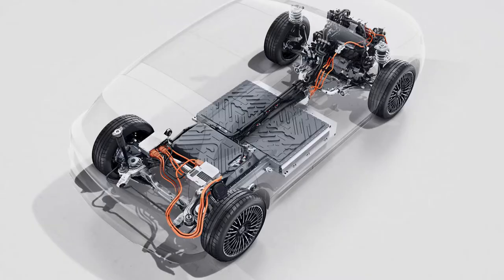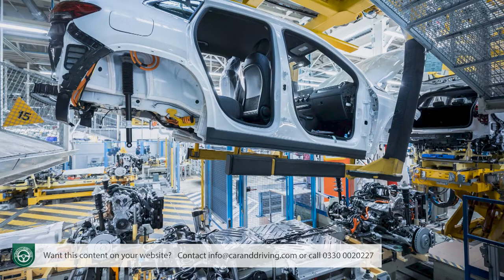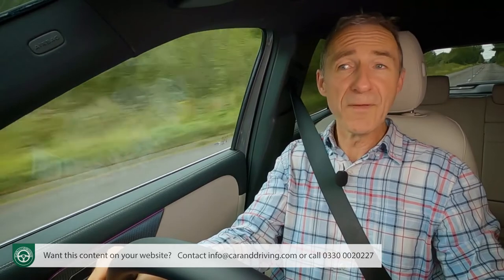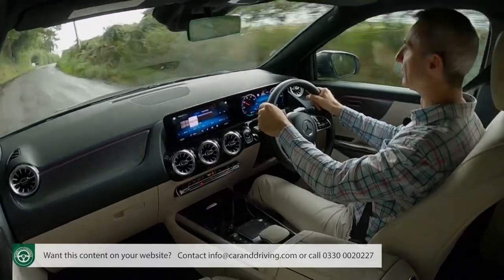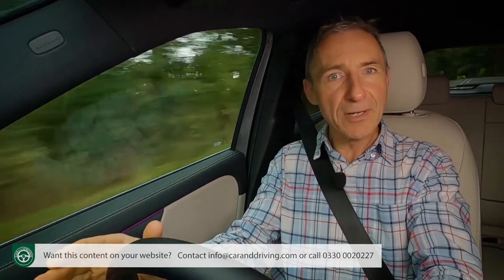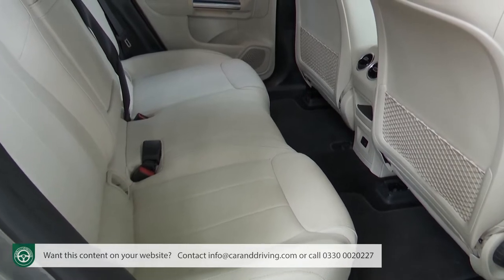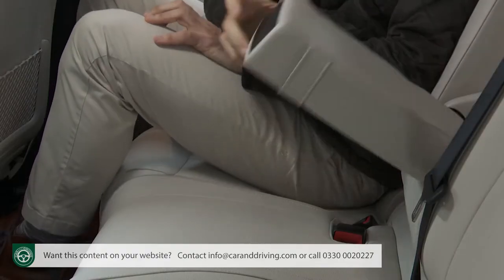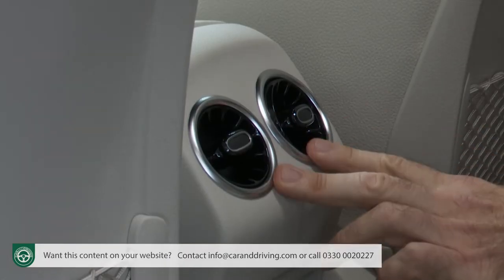Mercedes EQA 2021 - FULL REVIEW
Mercedes EQA 2021

overview 00:00
background 00:00:29
driving experience 00:02:05
design and build 00:11:55
market and model range 00:29:54
cost of ownership 0:48:12
summary 0:58:53

Jonathan Crouch writes an in-depth Mercedes EQA 2021 review.

Mercedes has long needed a relatively affordable all-electric family hatchback. BMW has its i3. Audi has the Q4 e-tron, Volkswagen has the ID.3 and ID.4. Plus there's the Ford Mustang Mach-E, the Skoda Enyak iV and the CUPRA el-Born. So Mercedes has pulled out all the stops to bring us this EQA.
There wasn't time for the Stuttgart brand to construct a bespoke electric platform for this model of the kind that features on its competitors. So it must sit on the same MFA underpinnings as the compact GLA crossover it's based upon, a chassis not originally designed for full electrification. Quite a lot of work's had to go in then, to revise this platform to take the weight of this EQA's 66kWh drive battery. The pay-off though for Mercedes is that it means that this BEV can roll down the same German Rastatt production line as its GLA combustion engine counterparts. Let's take a look at what this car can offer.